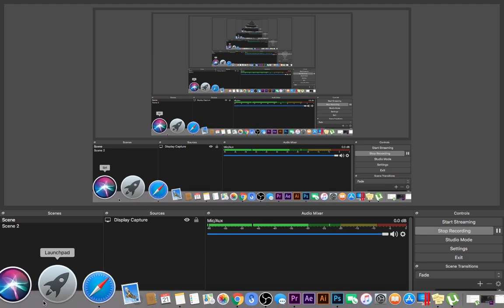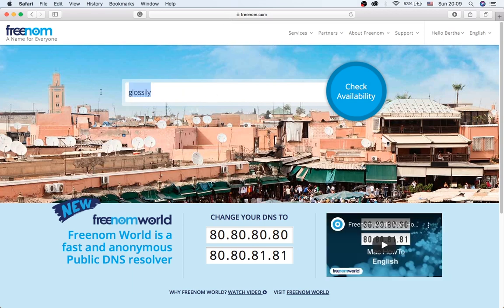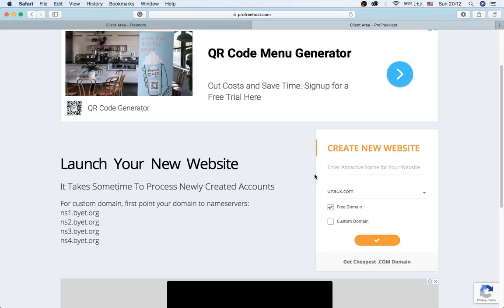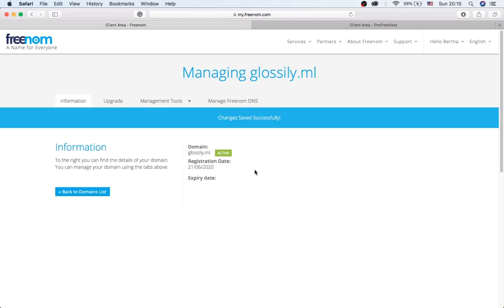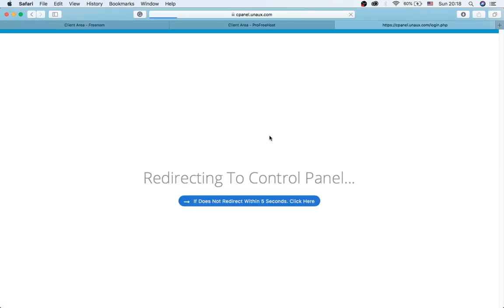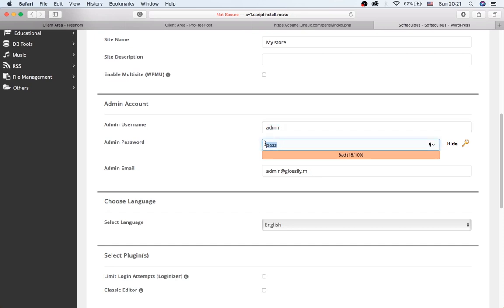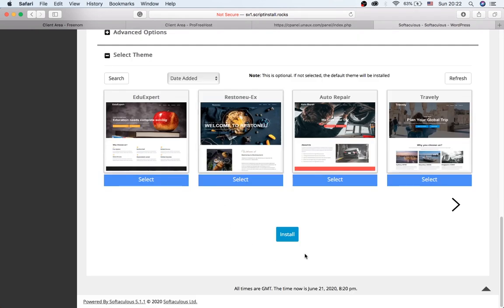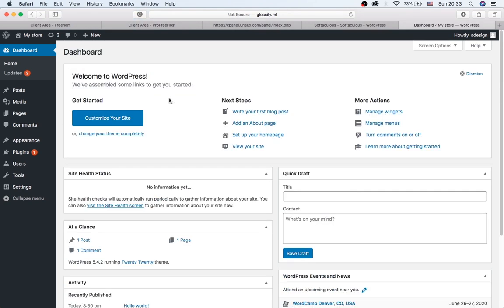How To Get Free Domain And Free Hosting Account For Wordpress | 2020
In this video, I'm going to walk you through on how you can get a Free Domain and Hosting Account for your website.
[ remember to click the 🔔 if you'd like YouTube notifications on our new uploads ] SDesign